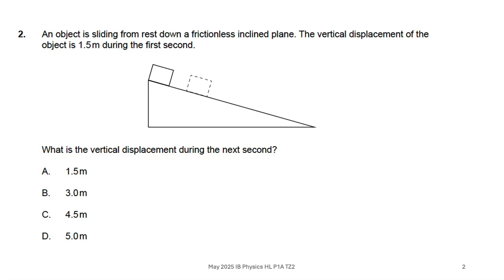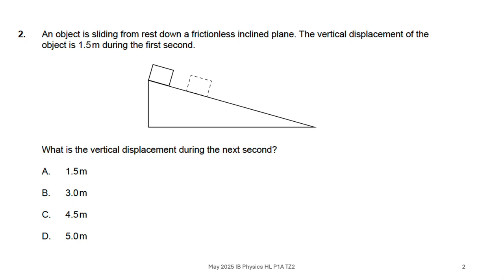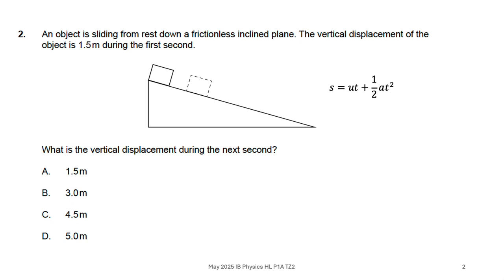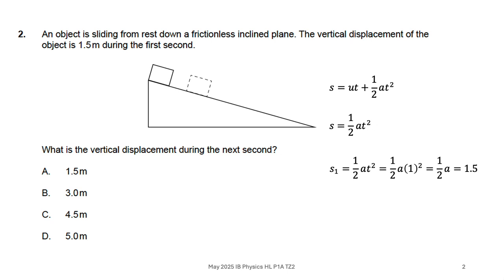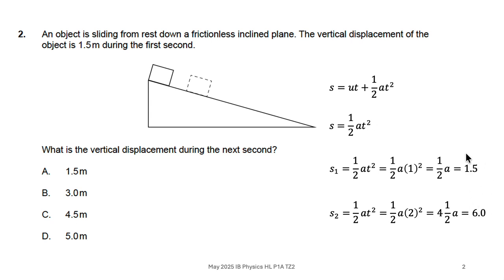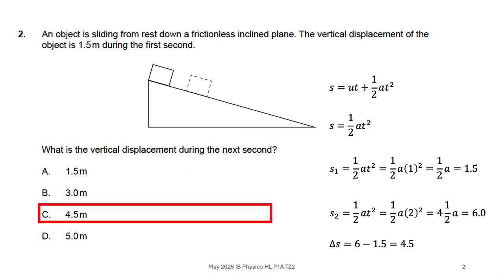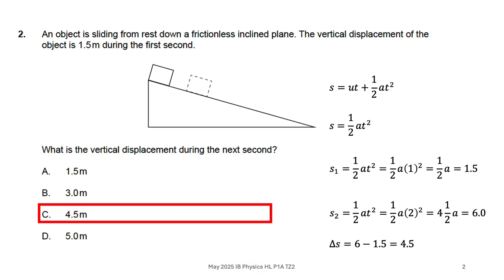May 2025 IB Physics HL P1A TZ2 Q2